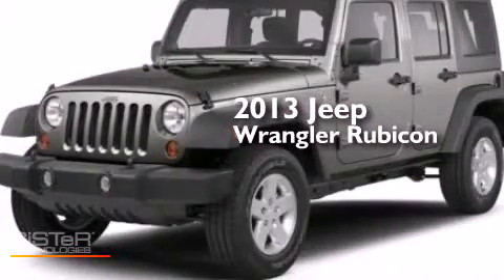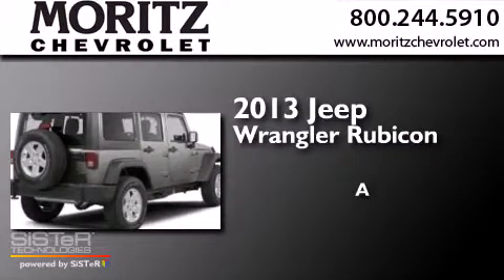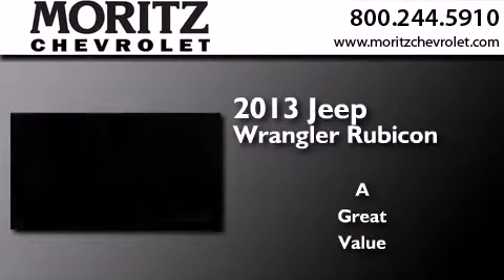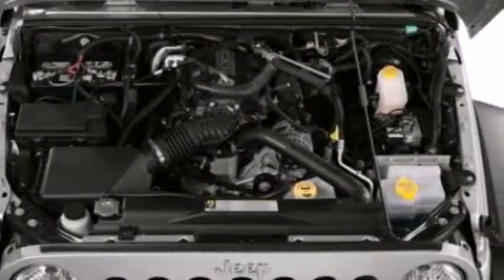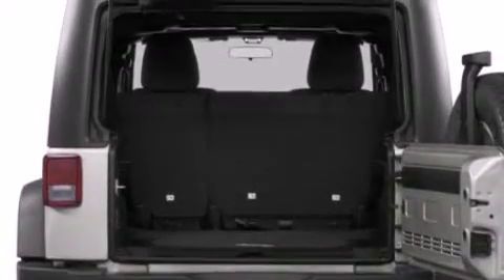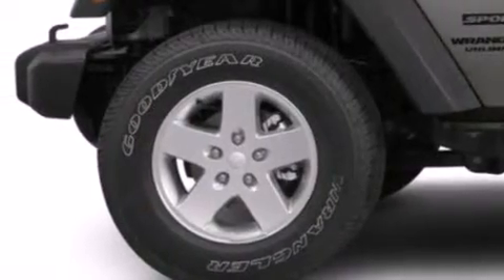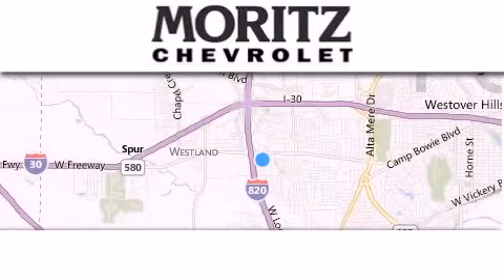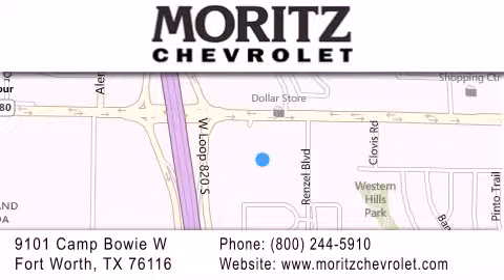2013 Jeep Wrangler Arlington TX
We have been honored to serve the Fort Worth TX area , we promise that your experience at our dealership will exceed your expectations ! Year : 2013 Make : Jeep Model : Wrangler Unlimited Engine : Gas V6 3.6L/220 Exterior : Black Miles : 15,008 Stock : H155517A Moritz Chevrolet 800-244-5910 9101 Camp Bowie West Fort Worth , TX 76116